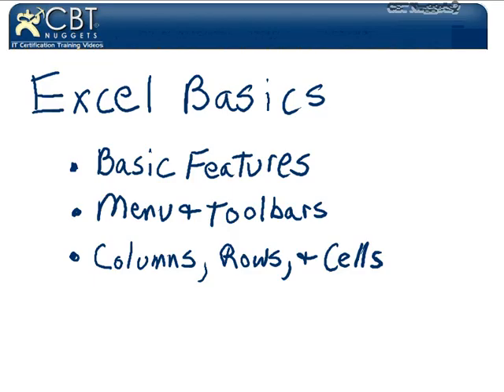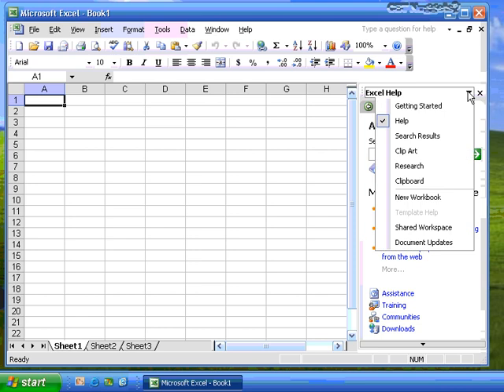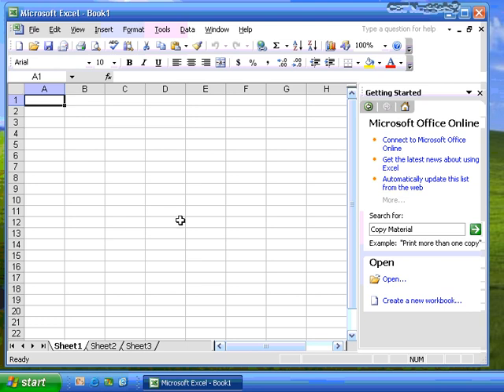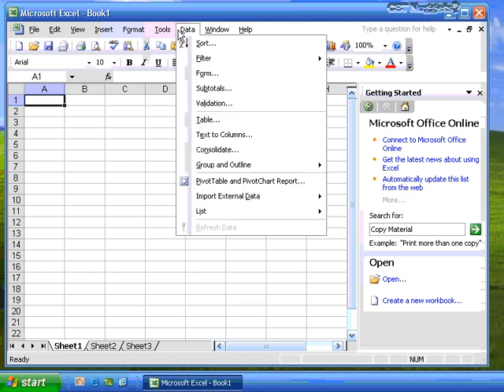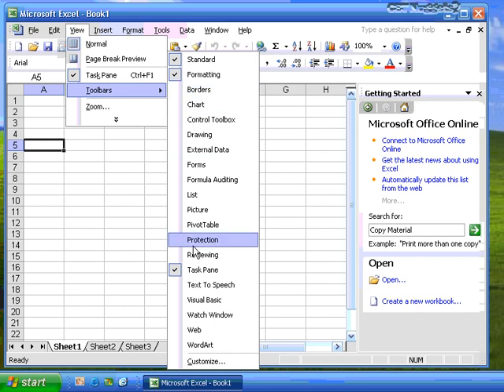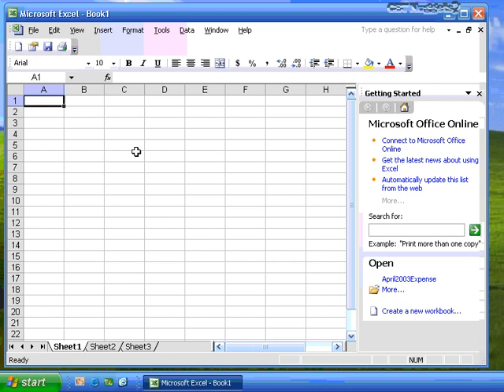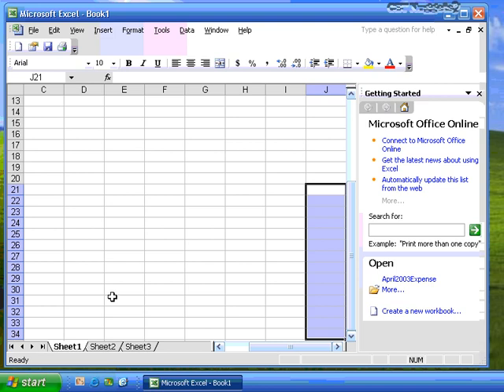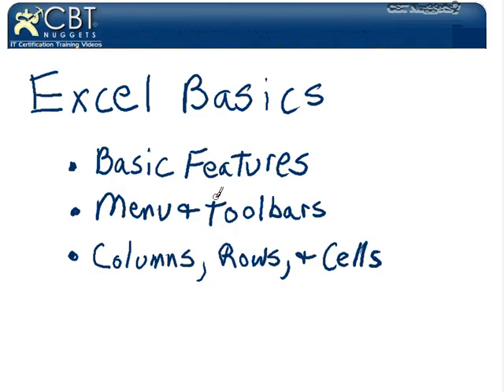02 Microsoft Excel 2003 Fundamentals